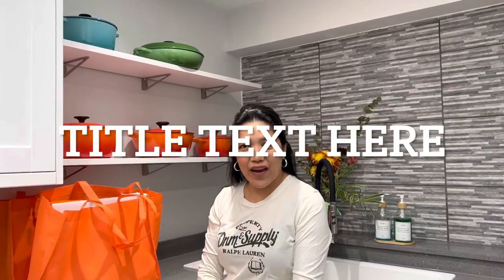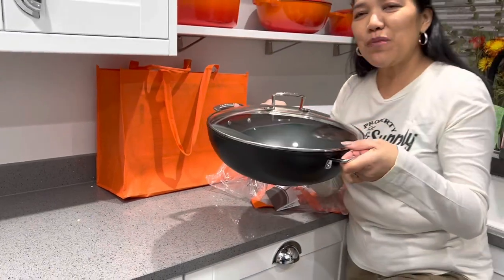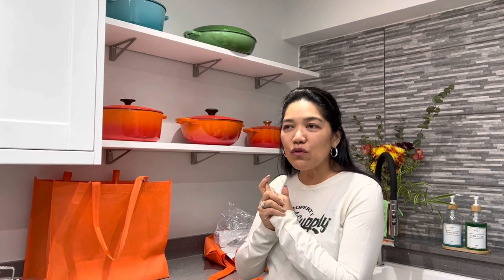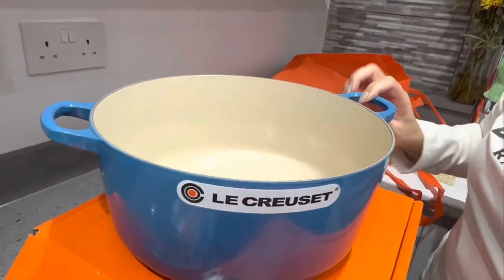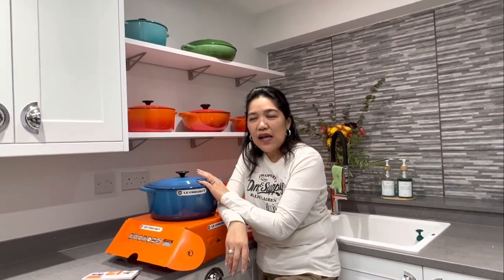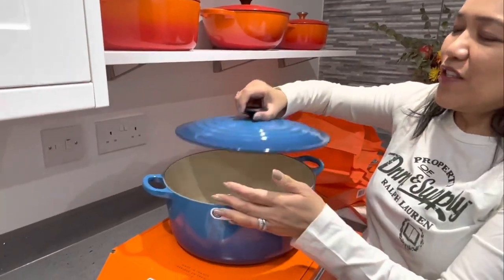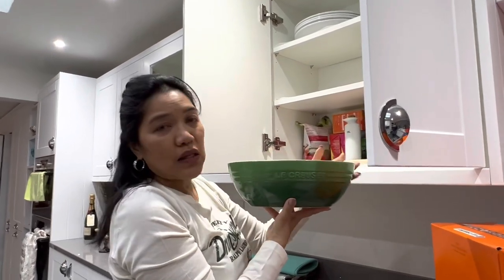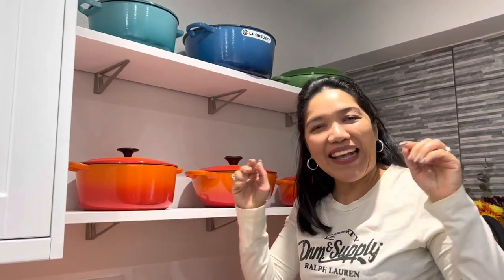Le Creuset Cooking Pot Unboxing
Cooking and eating is something me and my husband enjoyed.  He cooks and I eat. We indulged on this beautiful and efficient cast iron Le Crueset Cooking Pan/Casserole Dish/Pot because of its efficiency using our induction hob.